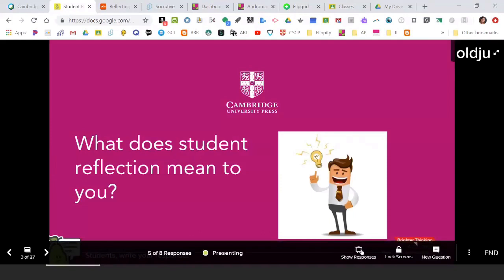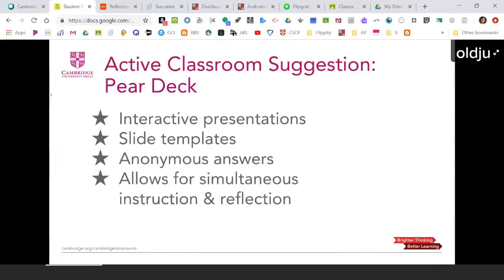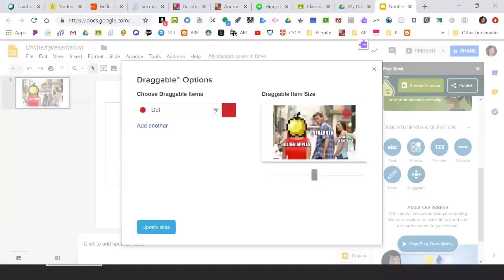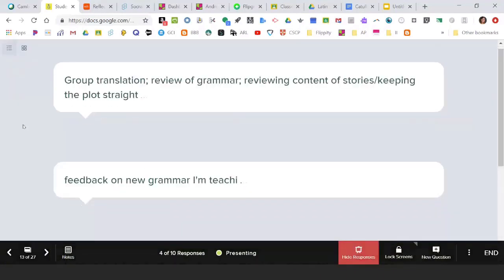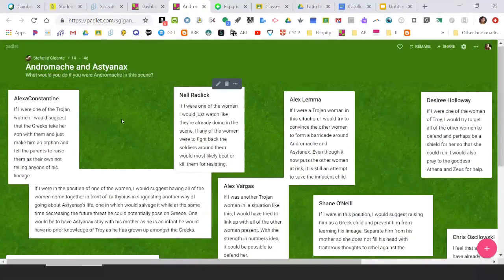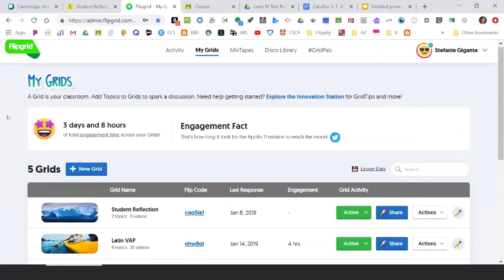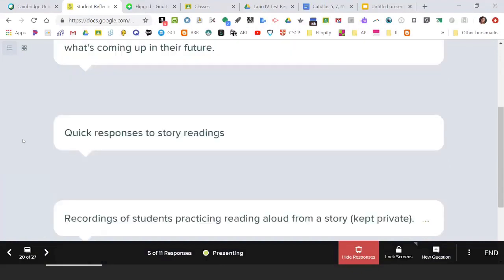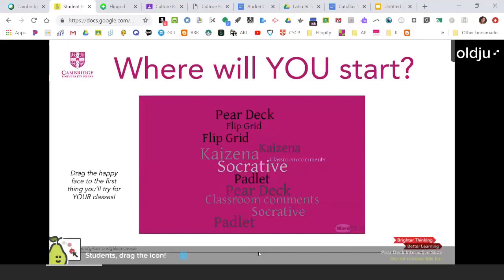Reflections on learning in the Latin classroom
Join Stefanie Gigante as she explores how you can integrate reflection into your Latin classroom, enabling students to understand and improve their learning processes.

Find out more about the support and resources we offer for Latin teachers